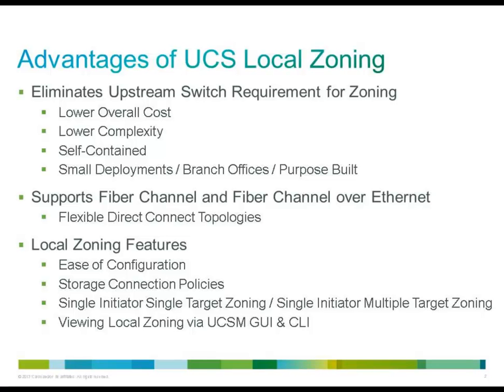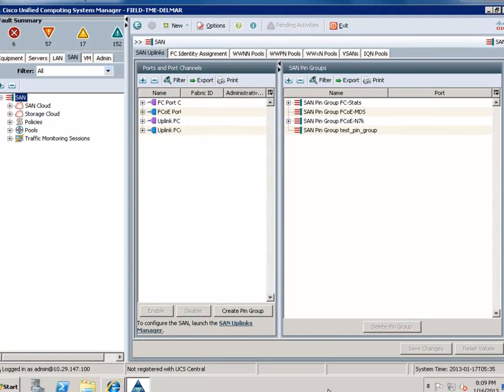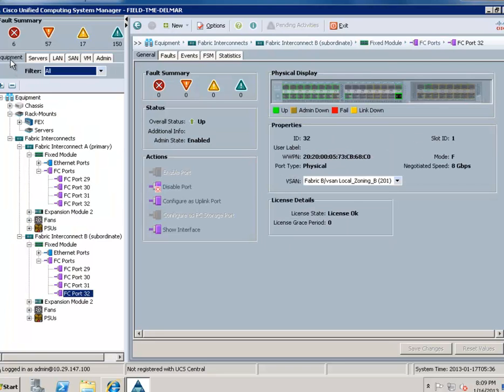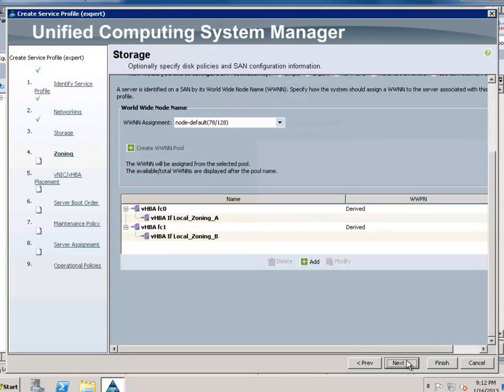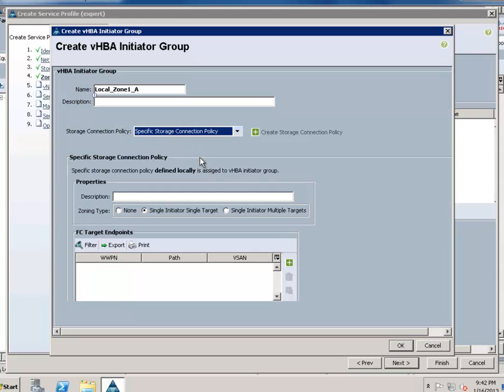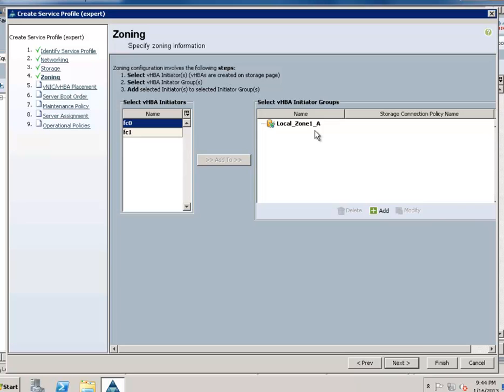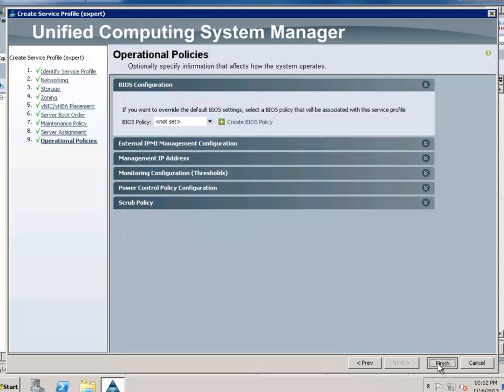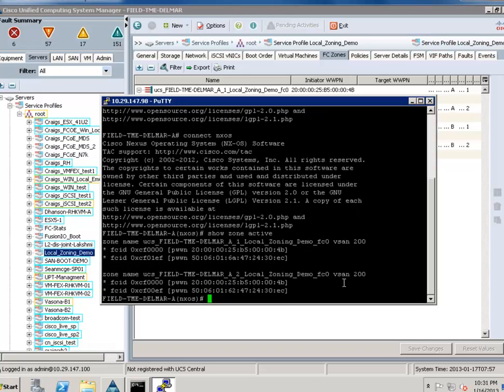UCS Advantage Series (I-19): Implementing POD Based Storage with Full Zoning on UCS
covers the UCS Manager zoning feature -- used to provide zones in a self-contained UCS-storage environment where storage is attached directly to the fabric interconnects